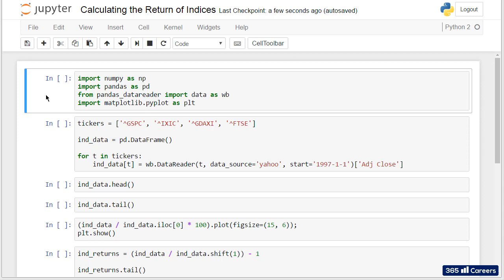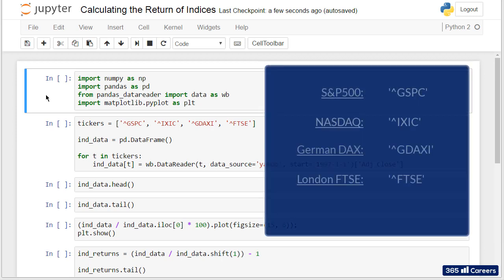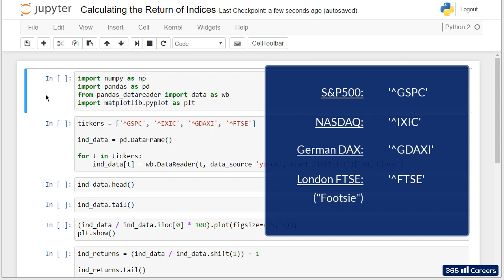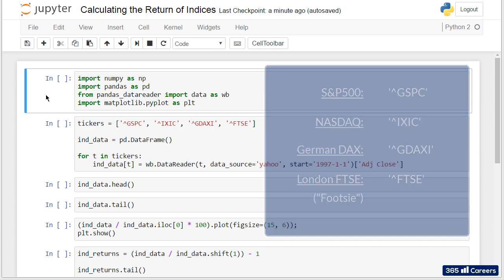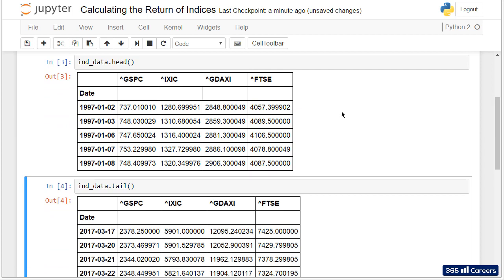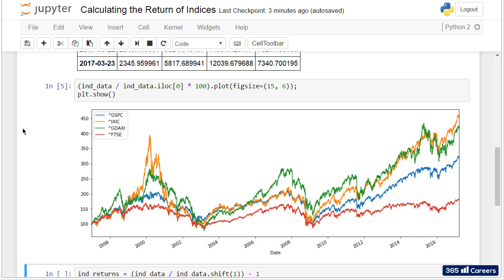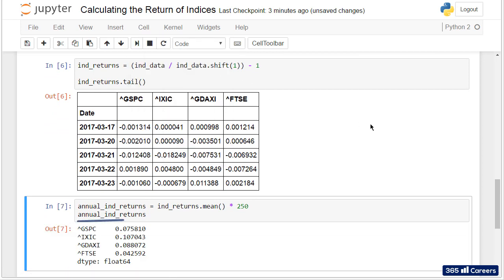Py 69 Calculating the Rate of Return of Indices